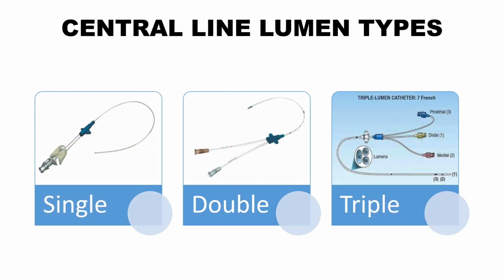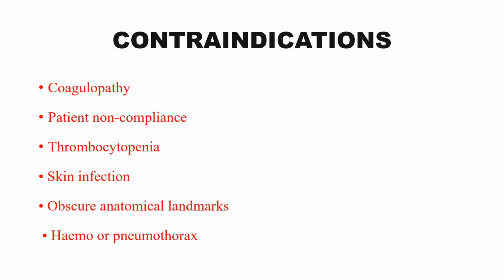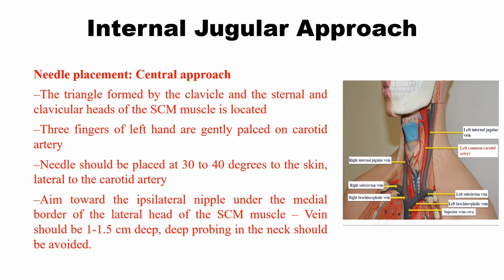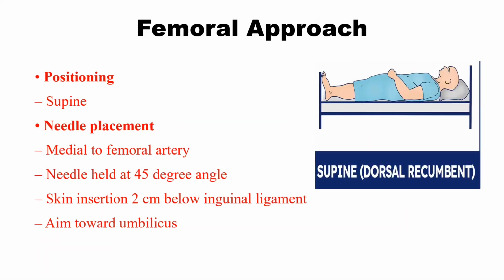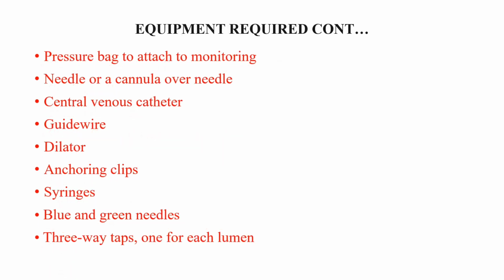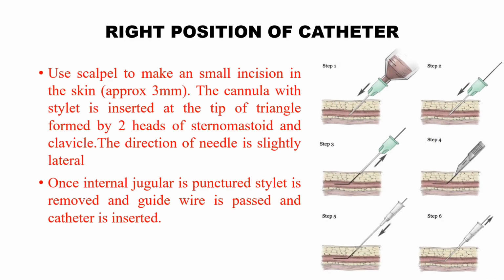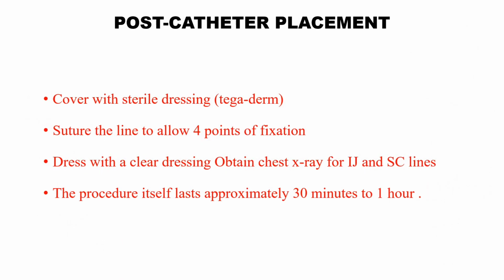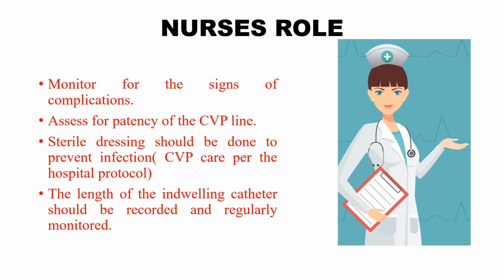CVP Line Insertion